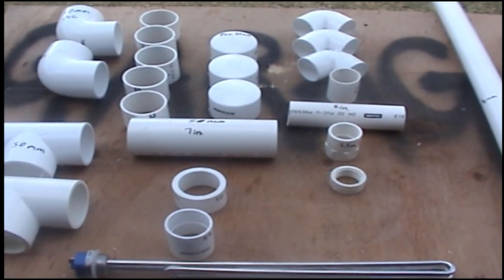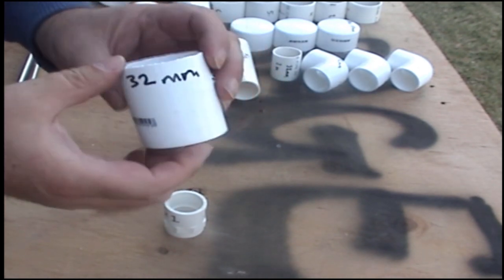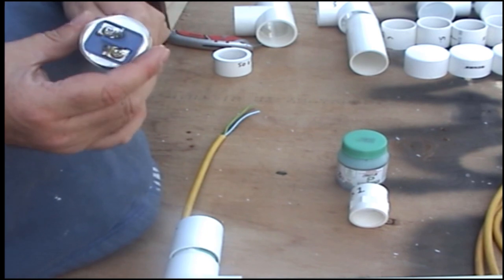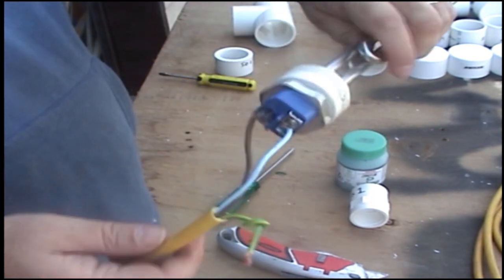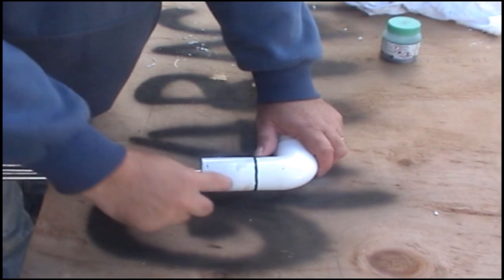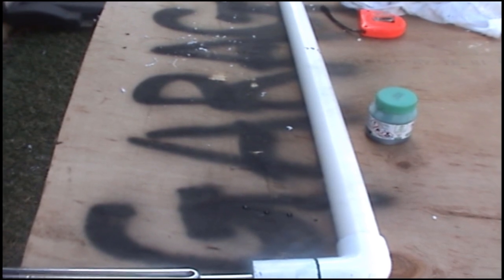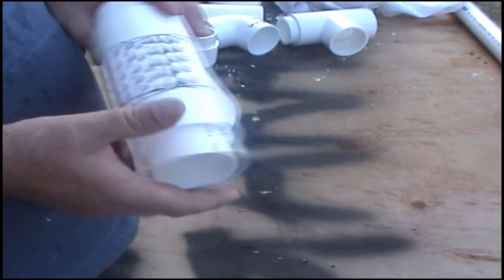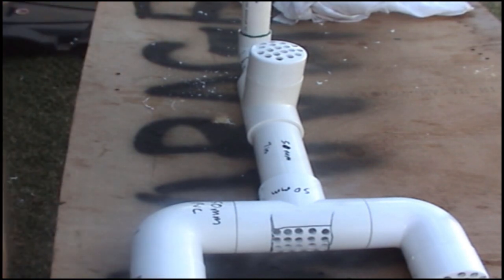Aquaponic DIY IBC Fish Tank Heater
Hi There Folks  fish tank heater for your aquaponics or aquaculture fish tanks with easy to get, inexpensive parts
My plan is to build a solar heater to maintain tank temperatures during the day and use this electric heater
will take up the slack at night
have a nice  day all 👨‍🌾 🍅🥬🌶🥕🥦